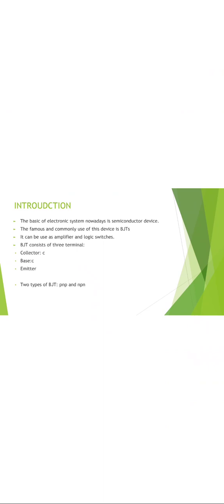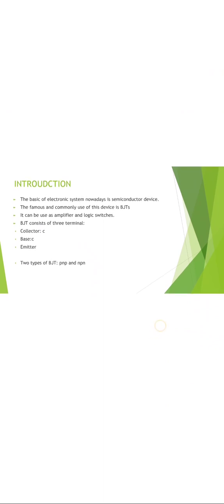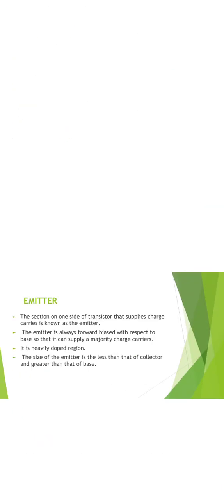transistor and characteristics